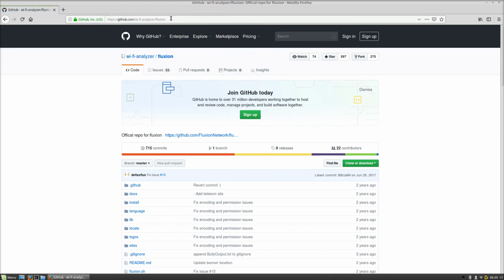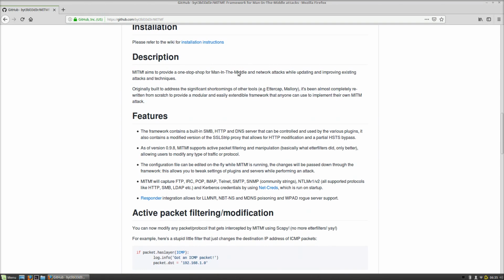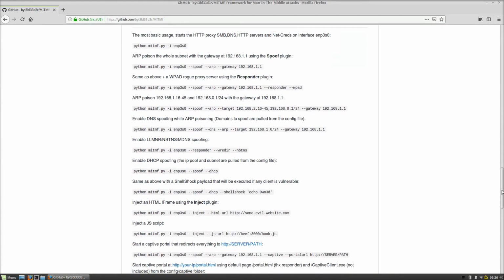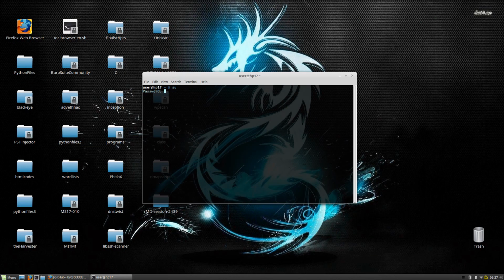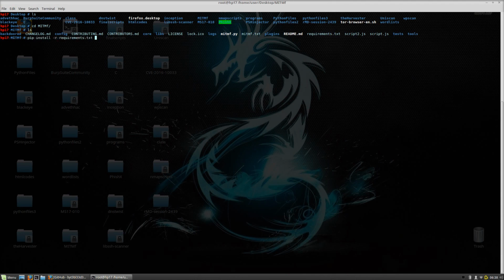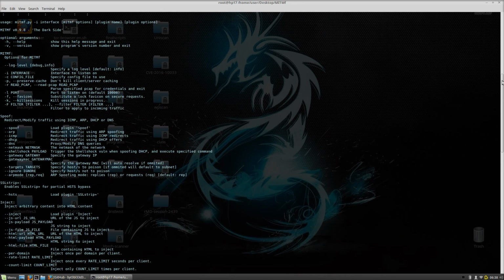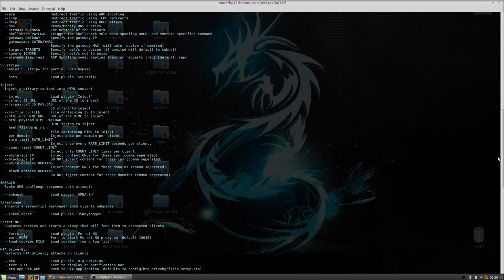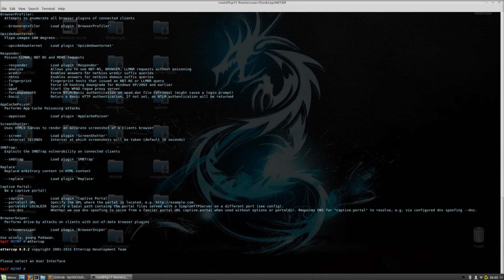keh2 vid68 Man In The Middle Installing MITMf